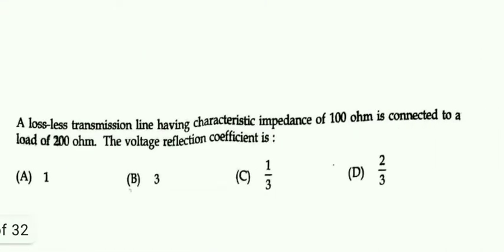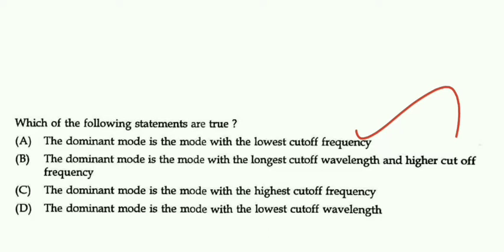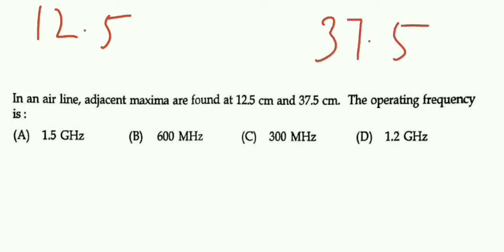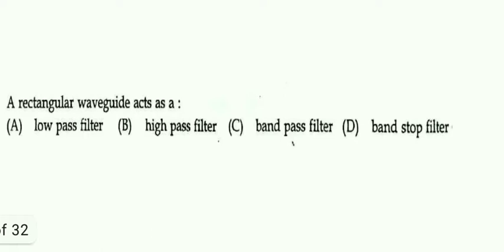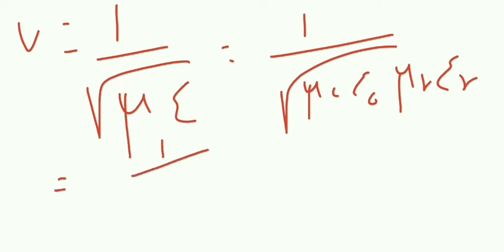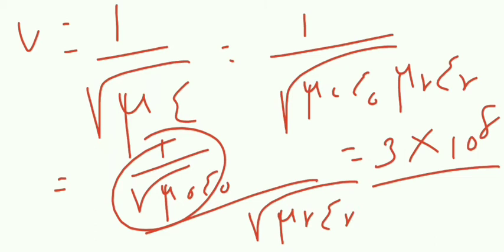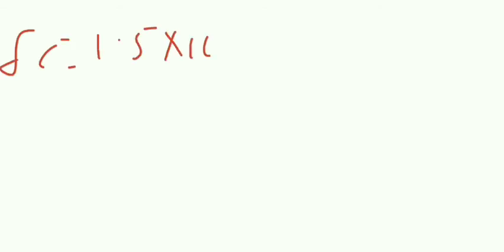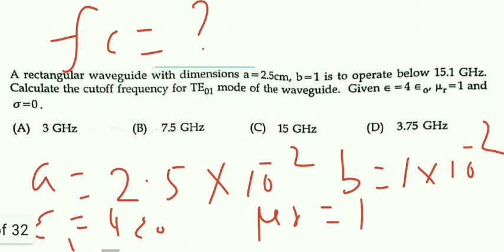TRB 2017 Q&A ELECTROMAGNETIC FIELDS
TRB 2017 EMF Electromagnetic fields QUESTIONS are solved in this video
This video is useful for Trb ECE polytechnic 2020 preparations. Trb ECE polytechnic study materials are provided in this video. This channel serves as Trb coaching centre  .Trb and TNEB question paper is solved in this video .Trb ECE syllabus is completely covered in this channel